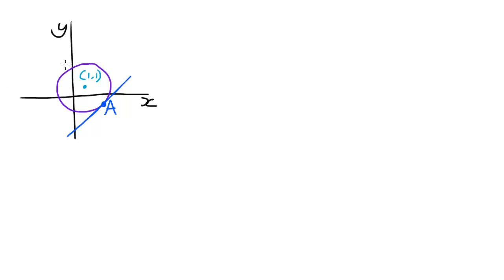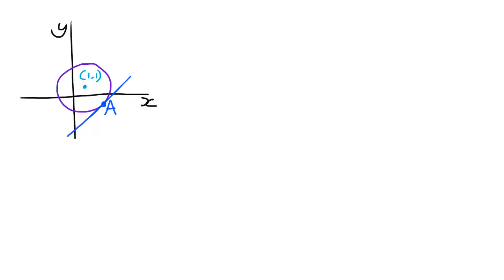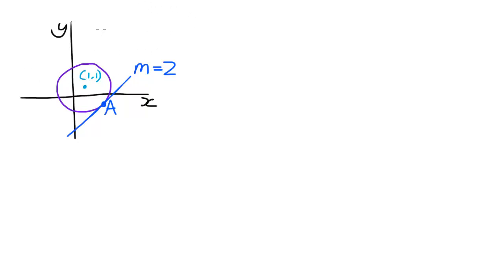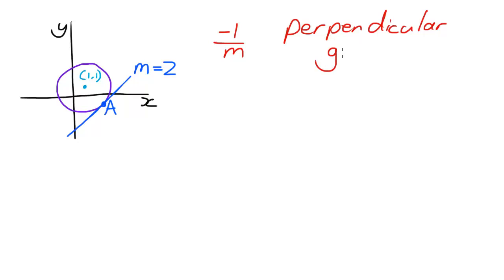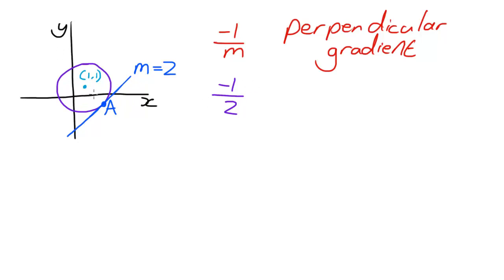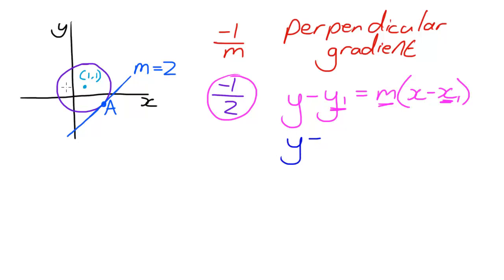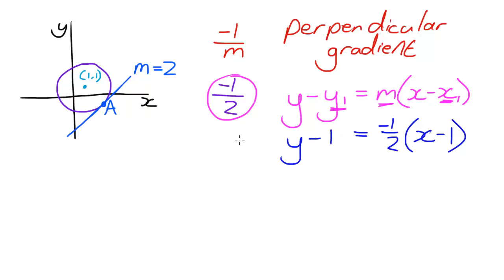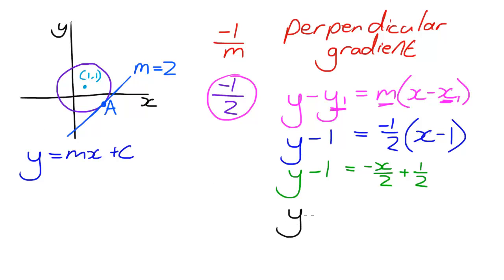A-Level Answers | Core 1 | Circles 3/3